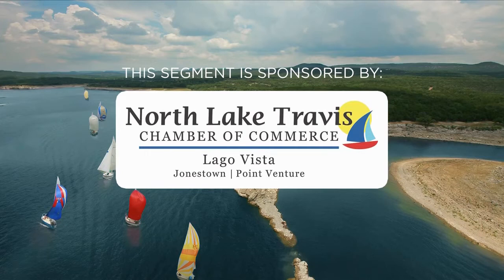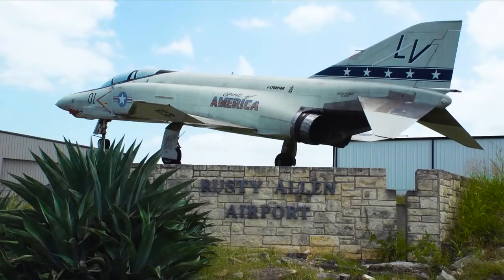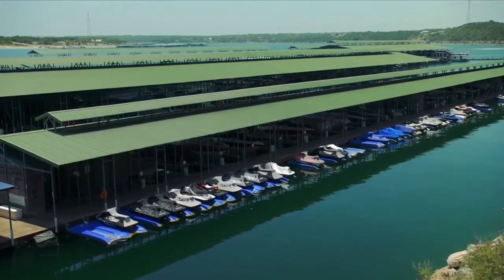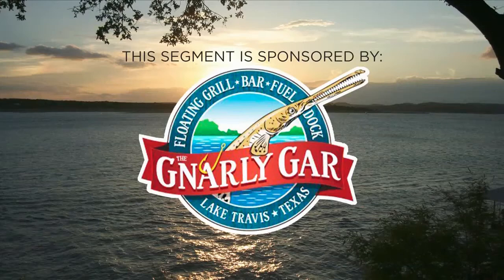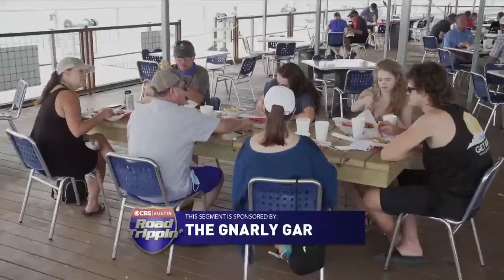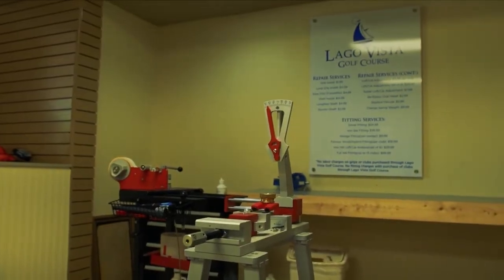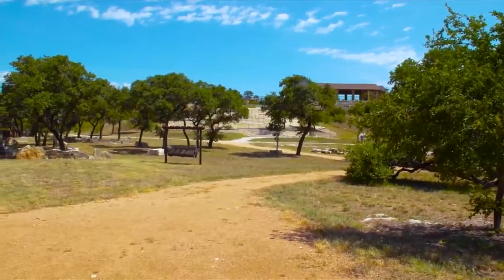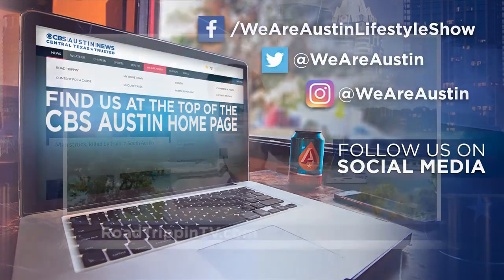Road Trippin' North Lake Travis